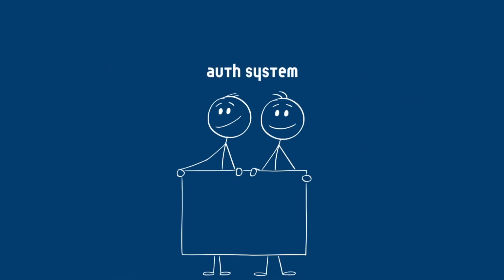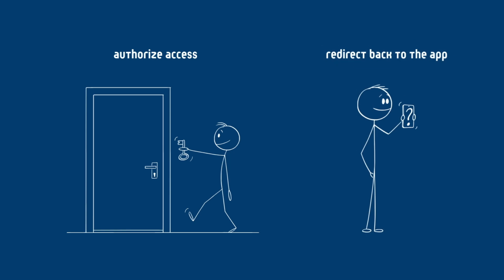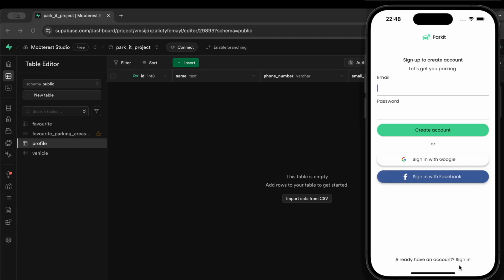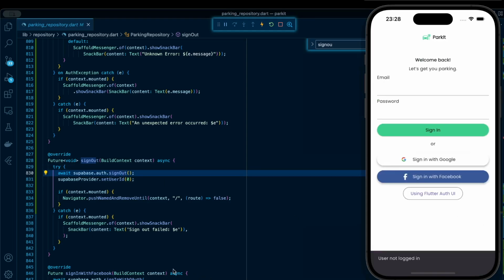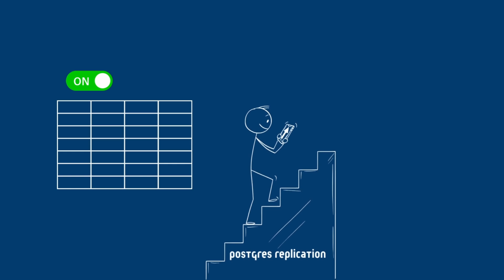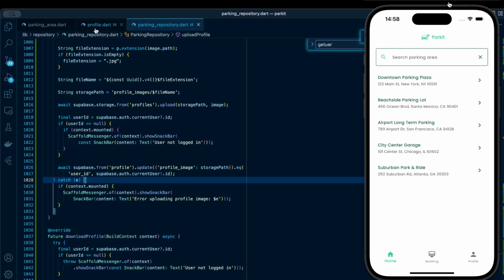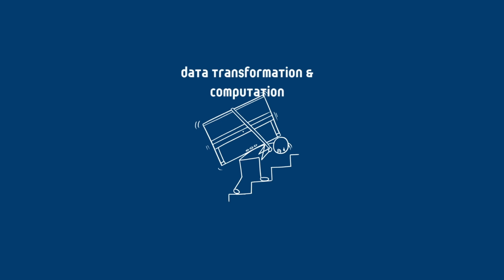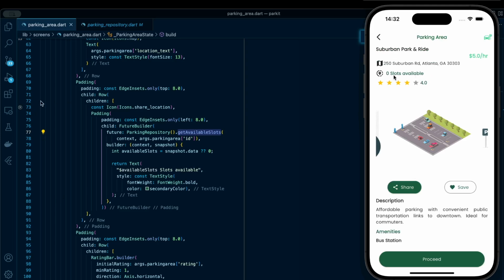The Supabase Flutter Tutorial #9 - Supabase Auth, Realtime, Storage and Edge Functions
In this step-by-step Supabase tutorial, you'll master how to fetch and send data between your Flutter app and a Supabase using the powerful Supabase Flutter client library. Whether you're building a mobile app or need a robust backend, this guide will help you integrate Supabase effortlessly. Perfect for beginners and developers looking to enhance their Flutter projects.

⭐️ Key Features
- Supabase Database, Auth, Realtime, Storage, Edge Functions & Flutter

Supabase is a collection of developer tools, all built around Postgres database.

--  starter-kit branch(UI only)
-- full-project branch(UI & Supabase logic)